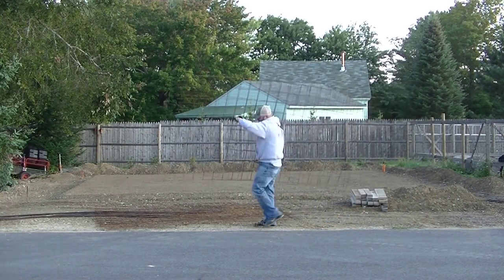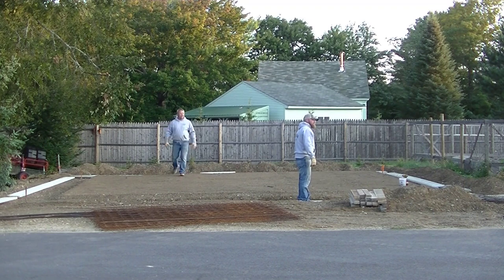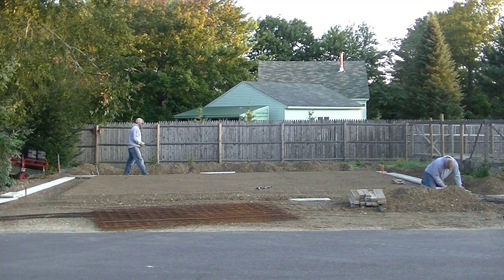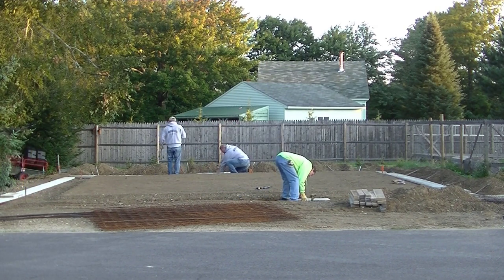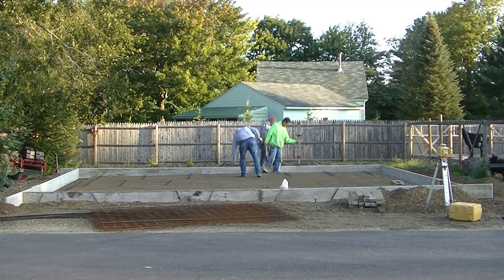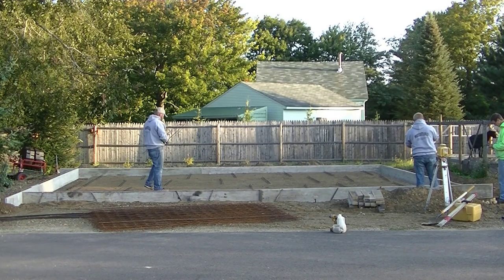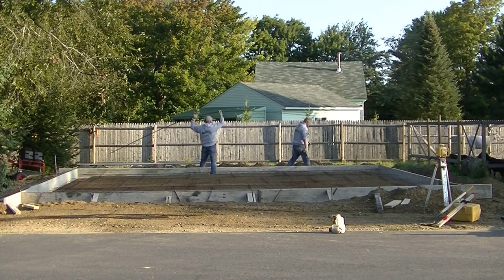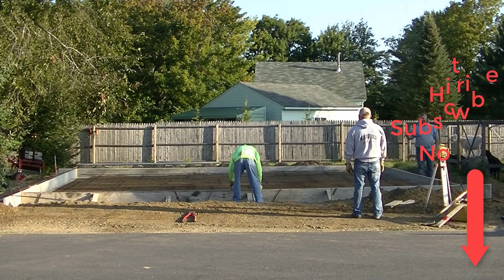How To Build And Set Up A Concrete Slab For A New Garage | Part 1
In this video I'm going to show you how to build and set up the forms for a concrete slab. This slab is for a new garage that's 28' x 20' x 6".

When it comes to building a new garage, the concrete foundation is the first and most important step. If the forms aren't built and set up correctly, the slab will not be square, level, and true.

Building the forms for a garage slab doesn't have to be hard. You just need a plan and that's what I'm going to show you.

I have a step by step, plan of action I use each time I form a concrete slab. This video will show you each step and if you want to learn more, you can check out my concrete slab course below.

In the course, I show you in detail, each step from forming, to pouring the concrete, to power troweling the slab so you can do it yourself.

Make sure to check out Part 2, Pouring the concrete for the slab, and Part 3, How to power trowel a concrete slab.

TOPCON LASER LEVEL:

DEWALT PENCIL VIBRATOR TOOL:

INVERTER GENERATOR LIKE WE USE:

HAND FINISHING KNEE BOARDS:

MAG FLOAT & STEEL TROWEL SET:

2" MARGIN TROWEL:

CONCRETE PLACER OR KUMALONG:

CONCRETE FINISHING BROOM:

CONCRETE SCREED:

CONCRETE EDGER:

CONCRETE GROOVER:

BOSCH HAMMER DRILL: